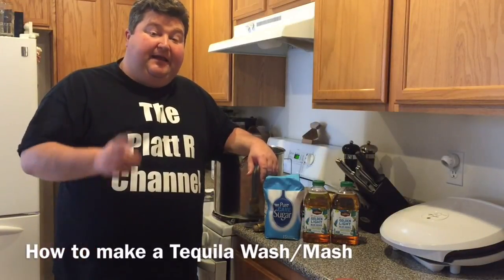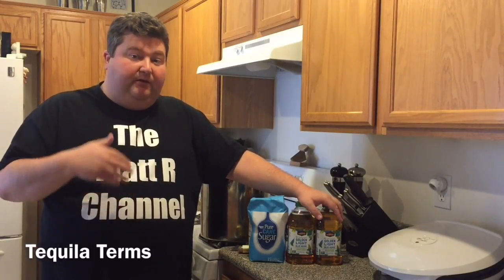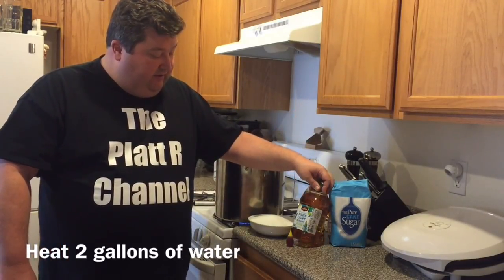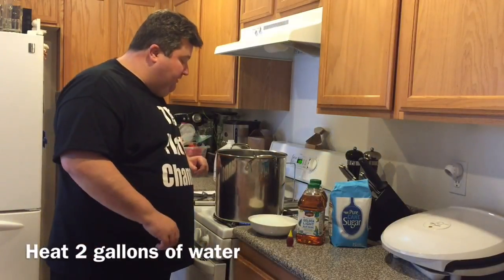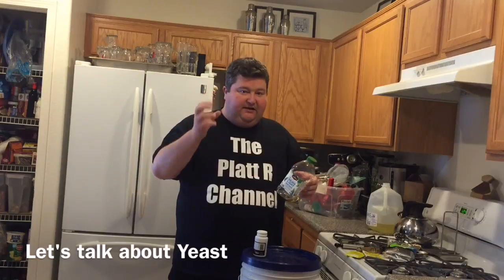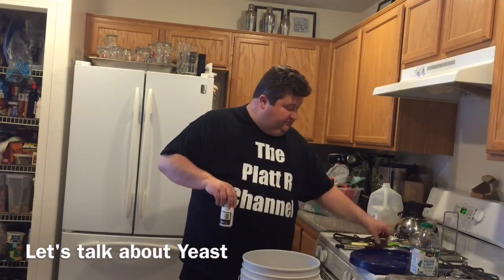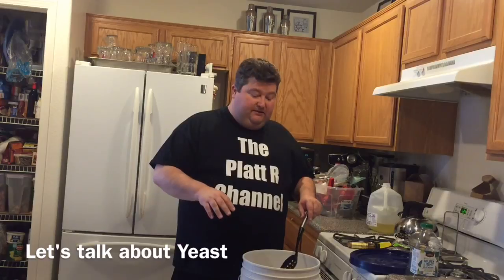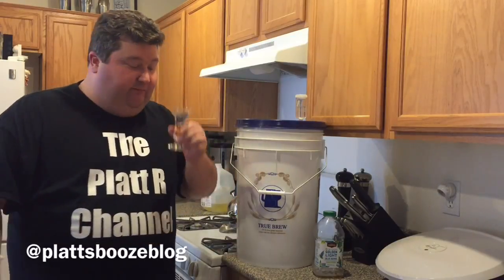How to make a Tequila Wash/Mash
Tequila Wash Recipe:
2-46 oz bottle of Agave Nectar
2lbs of Cane Sugar
Yeast of choice

Heat 2 gallon of water and add agave and sugar
Pour into fermenter and add cool water to 5-gallon mark
Add Yeast

For distilling purposes: Ferment for 5-7 days
For agave wine purposed: Ferment in primary for 1 week then rack into secondary fermenter and age accordingly

Shopping List
Agave Nectar

If you want to turn it into tequila, you're going to need a still